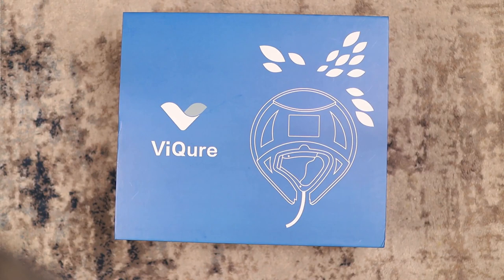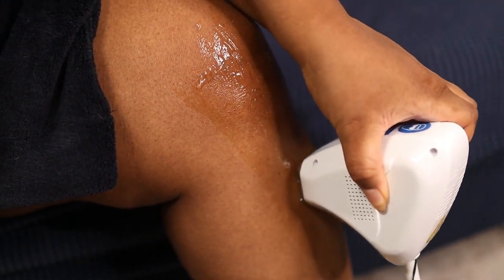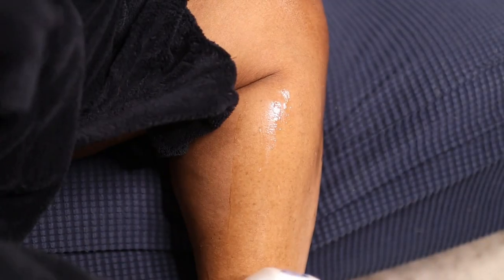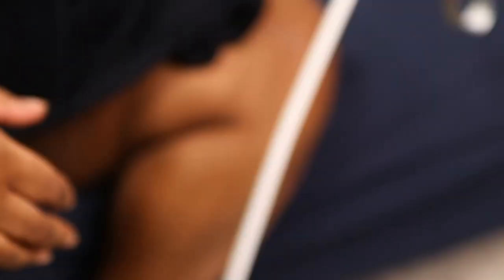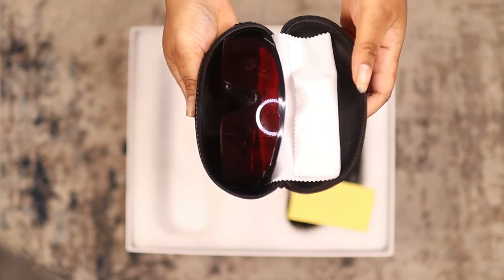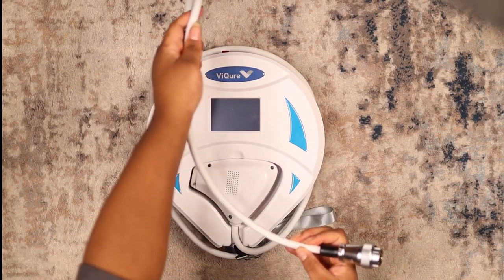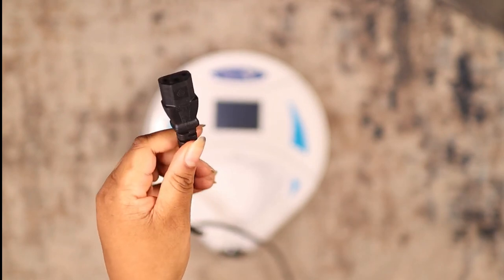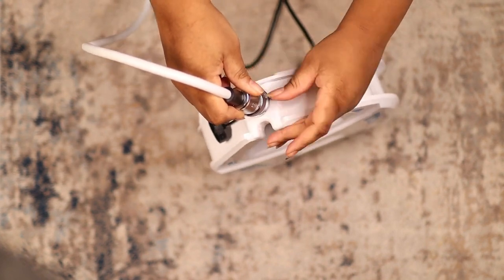Real Review From A Dark Skin Tone Glamour Guru: ViQure Professional Laser Hair Removal Device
✨ Breaking Boundaries with ViQure EpiPro 808nm Diode Laser Hair Removal Machine! ✨
Say goodbye to limitations and hello to endless possibilities for smooth, hair-free skin. 🌟

We're thrilled to bring you the latest review video from @Sherelle Saint Rose, A Dark Skin Tone Glamour Guru. 🎥🌟 She's taken a deep dive into the world of our ViQure EpiPro 808nm Diode Laser Hair Removal Device, covering everything from the comprehensive packing list, intuitive hair removal/skin rejuvenation function interfaces, insightful experience comparisons between waxing and IPL devices, along with essential dos and don'ts for laser hair removal. 🌈✨

Ready to explore? Dive into the video by clicking the link below and get ready to elevate your skincare game! 💆‍♀️📲

✅ Our EpiPro 808nm laser machine redefines what's possible – it's not just about hair removal, it's about empowerment. Whether it's your armpits, arms, legs, bikini area, and more – we've got you covered!

✅ All skin tones from 1 to 6? Absolutely. Our EpiPro caters to every shade, including beautiful dark skin tones.

✅ Hair colors that are a bit unique? No worries! From white and blonde to gray and even reddish hairs, our EpiPro tackles them all with precision.

Ready to experience the future of hair removal? Get your ViQure EpiPro now and reveal your most confident self! 💃🎉